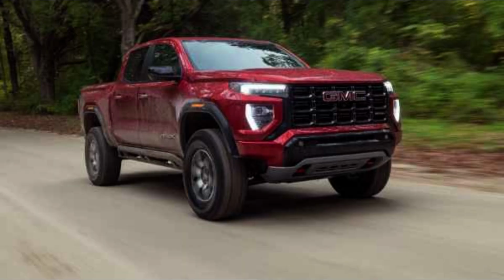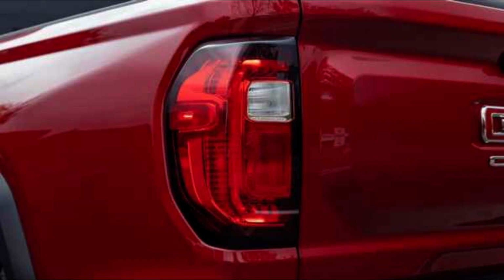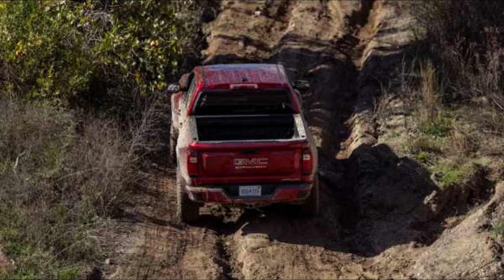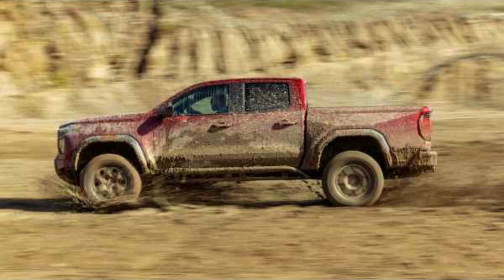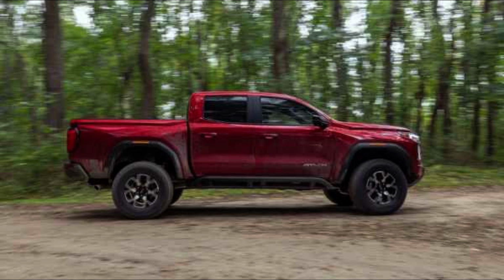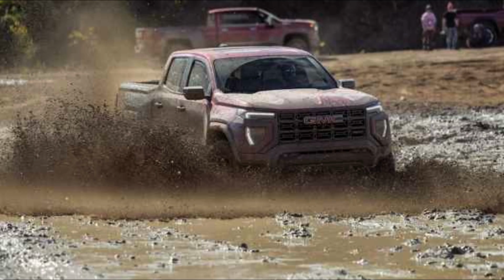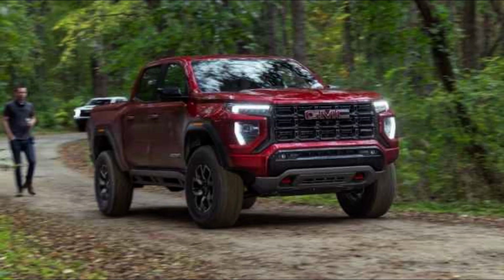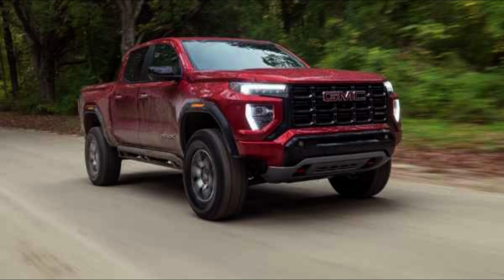2023 GMC Canyon AT4X Exposed: The Off-Road Game Changer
2023 GMC Canyon AT4X Hugely Capable Midsize Truck for those looking for an true off roader this maybe the truck for you.